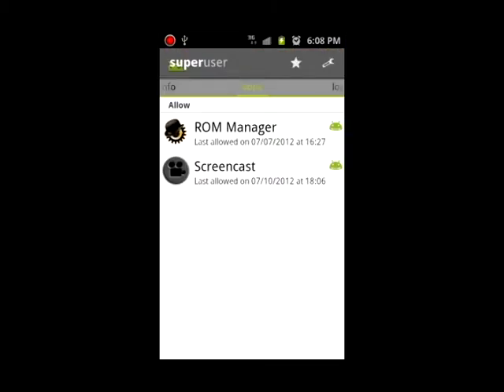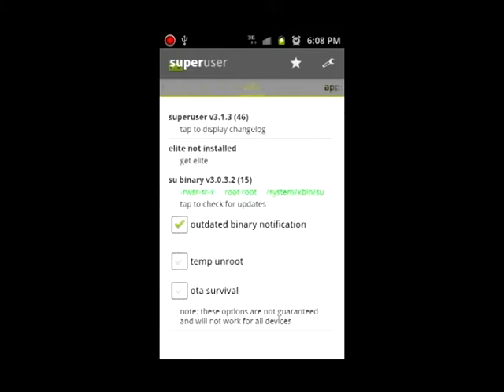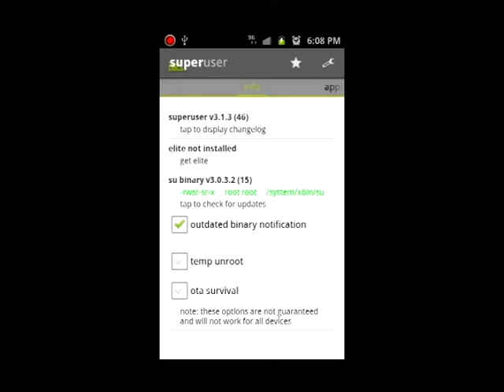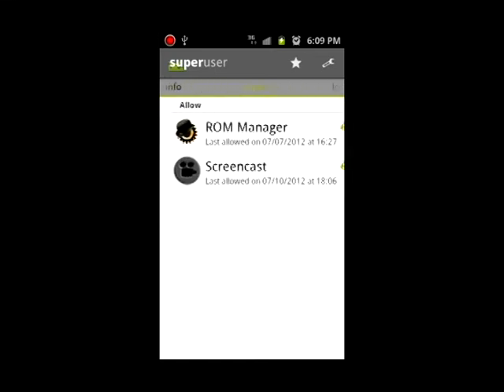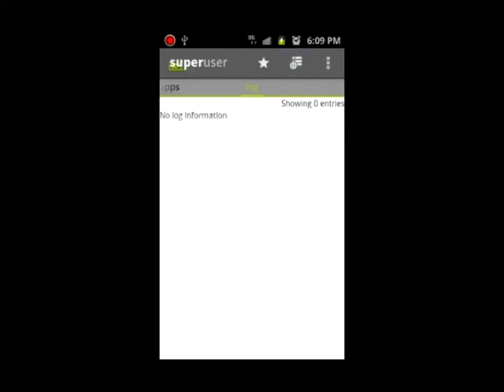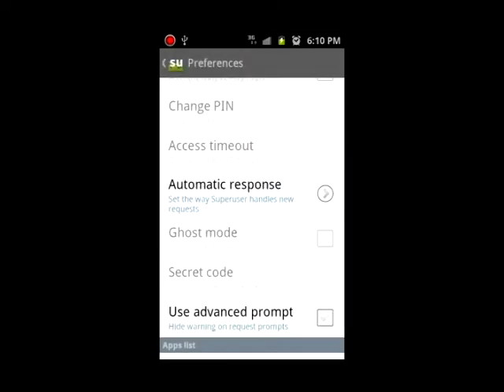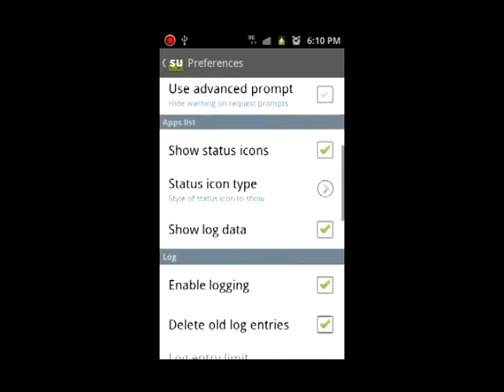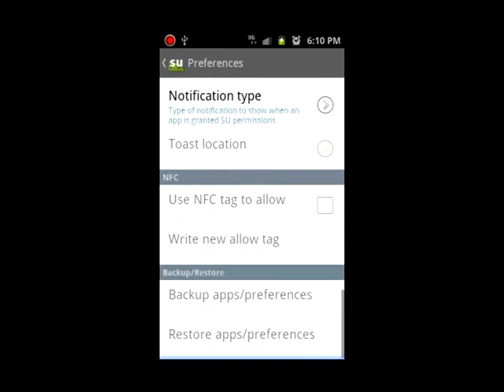Super User App Review Updated